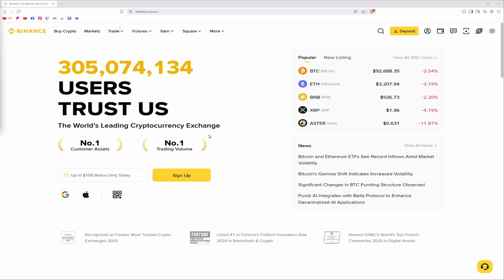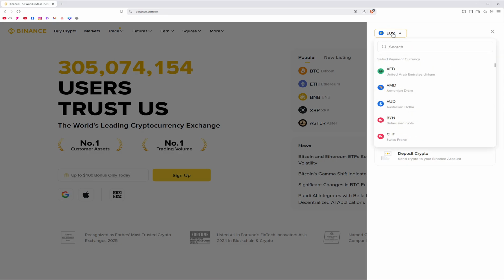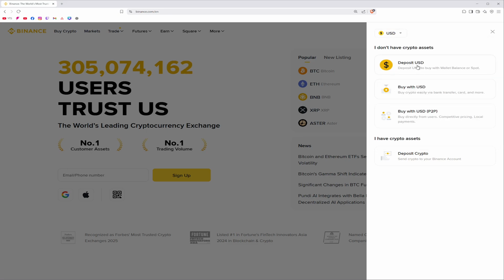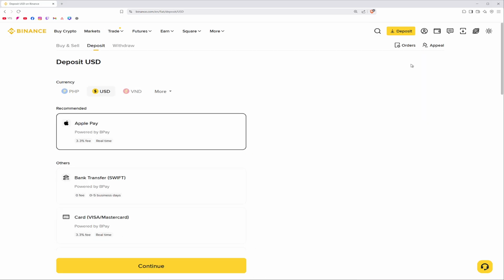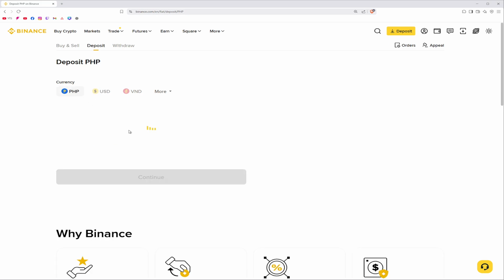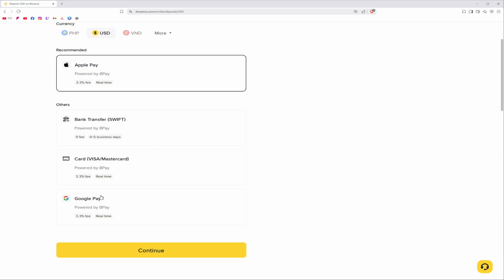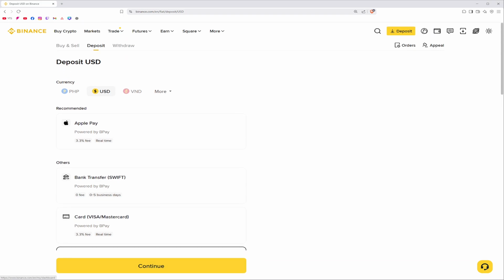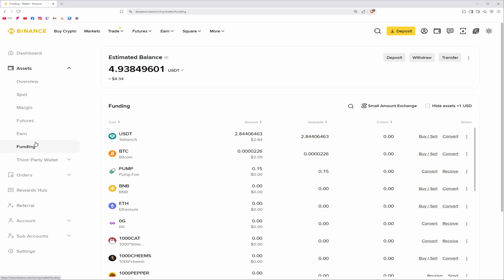How to DEPOSIT MONEY to Binance from Bank Account (Step by Step) 2026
This video explains how to safely deposit money into your Binance account from your bank account, ensuring your funds are securely transferred. Please consider liking the video and letting us know if you have any comments, ideas or questions, we really appreciate any feedback! We have plenty of other tutorials on our channel so come and see if we can help you with anything else :)